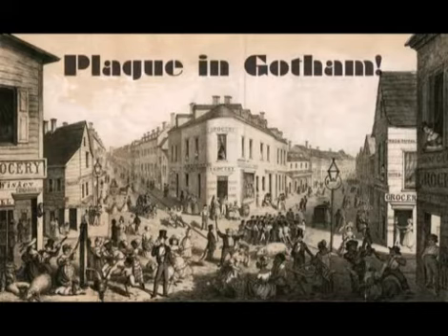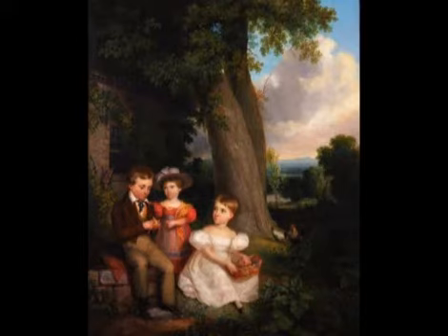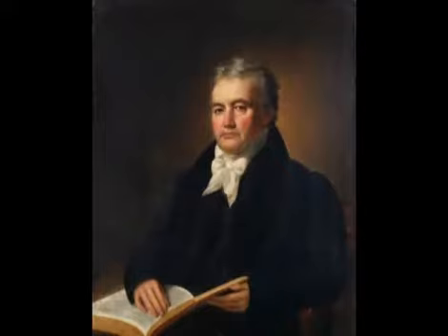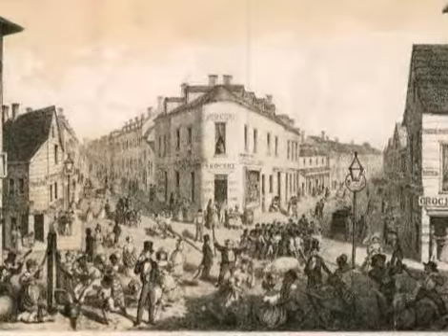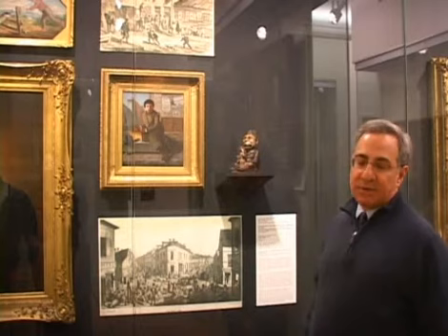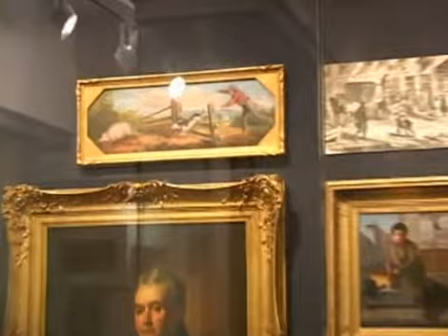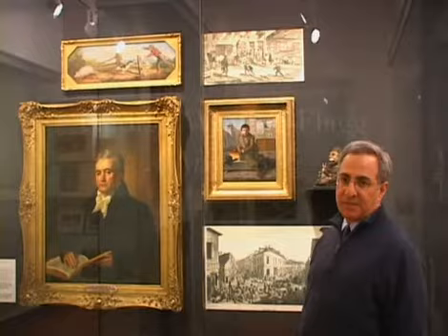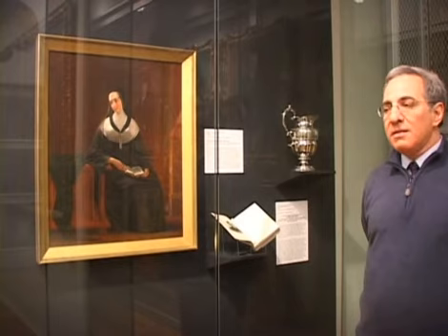Plague in Gotham!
Stephen Edidin, Curator of American and European Art at the New-York Historical Society, discusses the use of paintings in the exhibition to explore the topic of cholera in the 19th century.